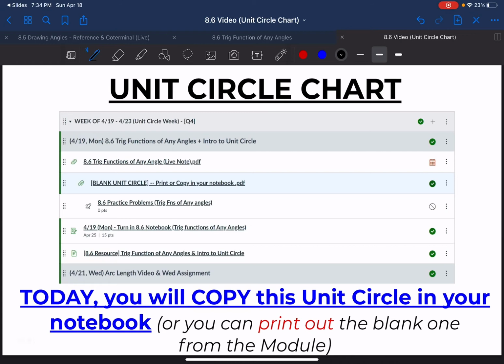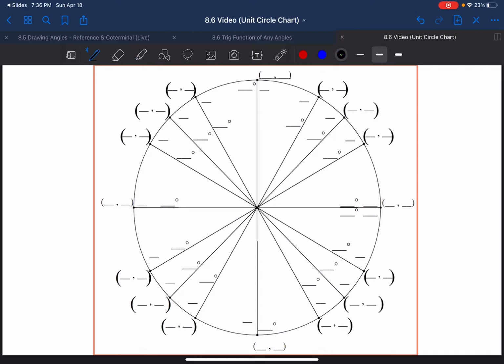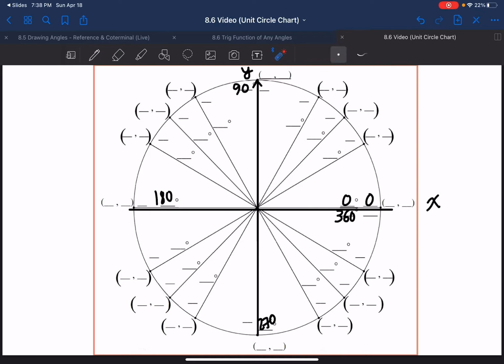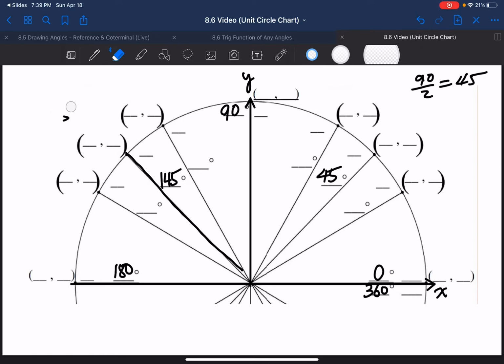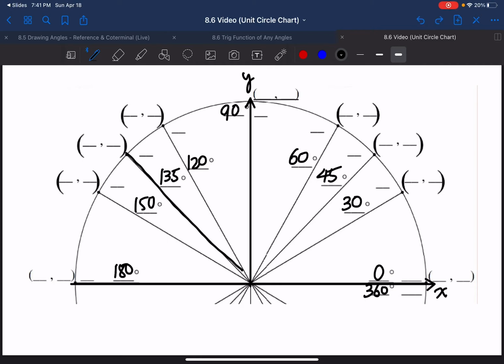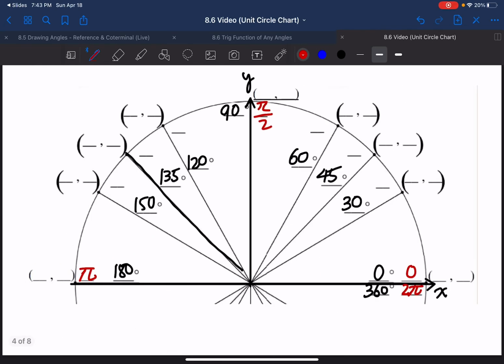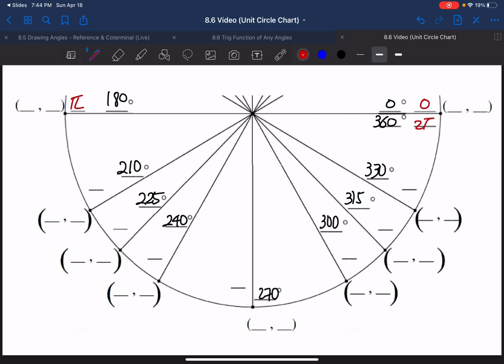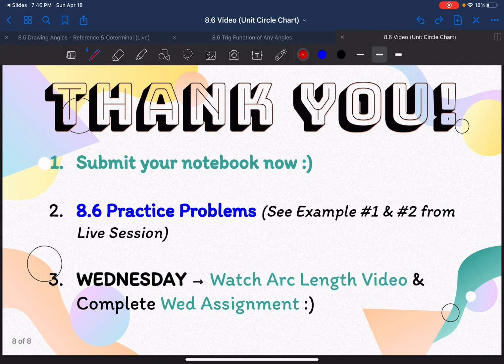8.6 unit circle chart video (async session)